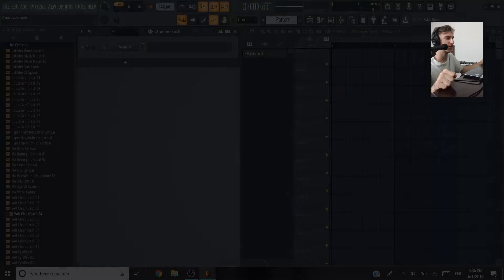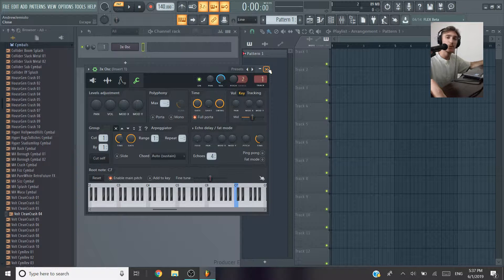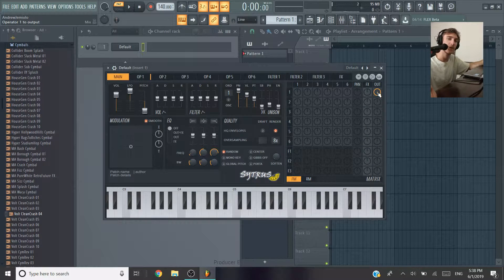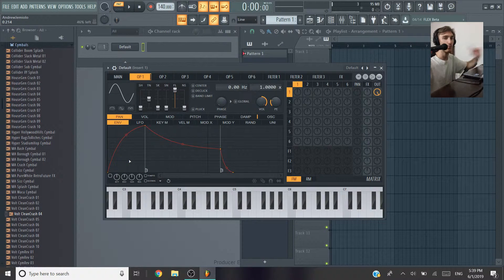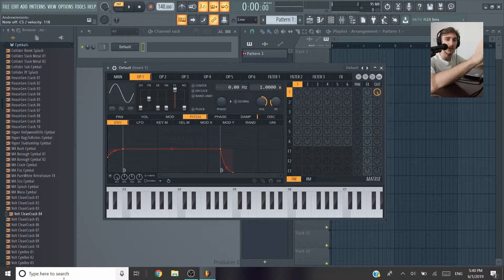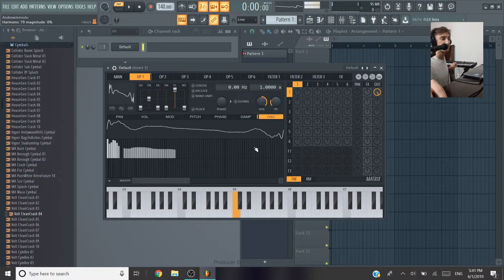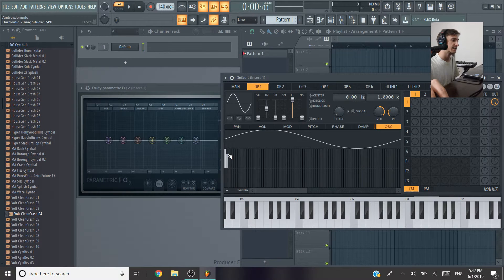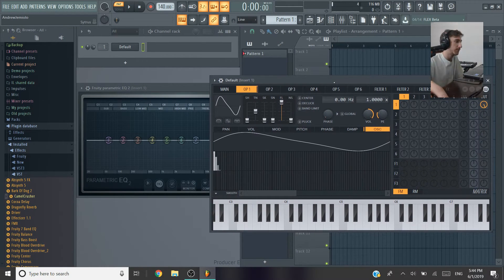Making Interesting 808s using Stock Plugins in FL Studio Tutorial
I go through some examples of how to make your own 808s with stock plugins in FL Studio 20.